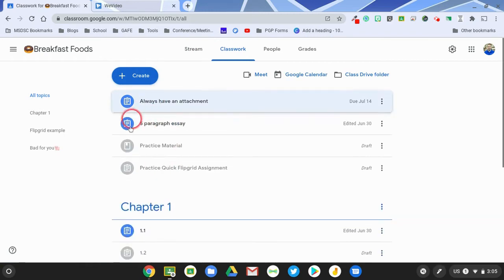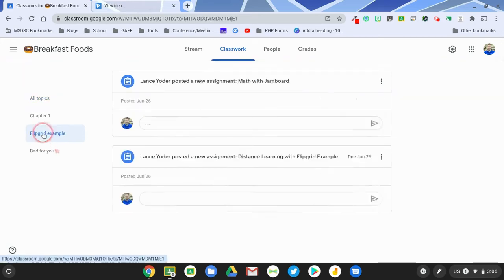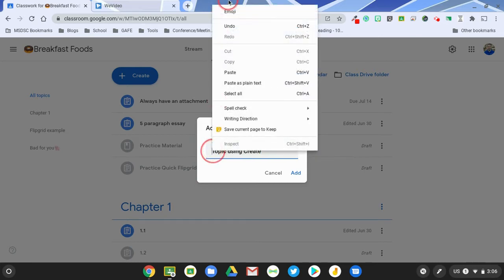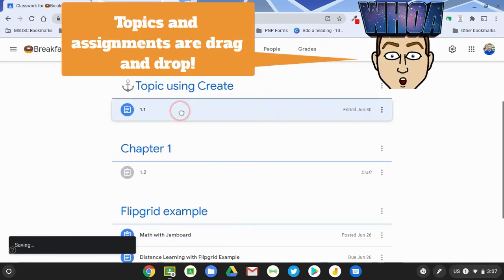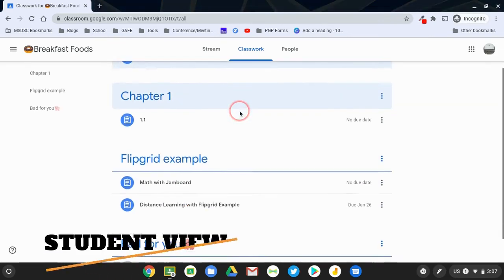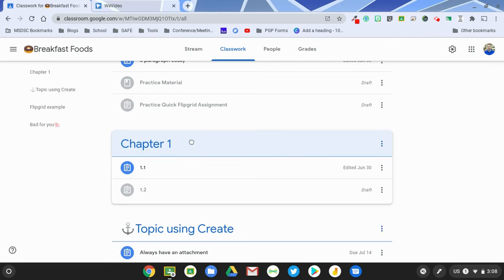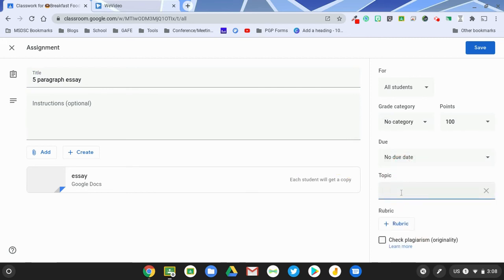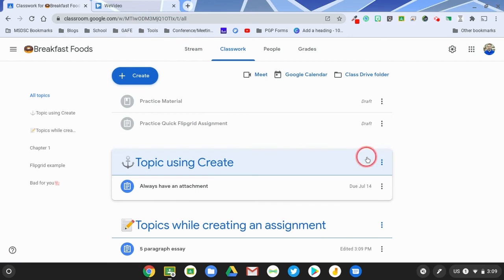Google Classroom Essentials: Always Use Topics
A very essential piece to organizing resources in a blended/distance learning environment is to use topics. Topics allow you as the teacher to shift and move assignments, materials, and questions throughout the Classwork tab. Always use a topic so that you can quickly adjust the placement of learning resources for students. You can even shift an entire topic with learning materials up to the top of the Classwork page.